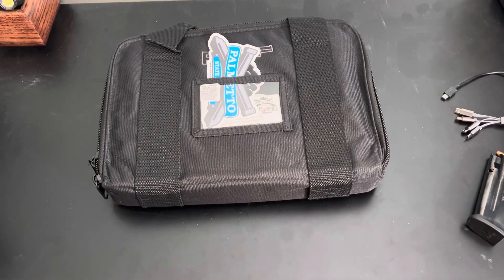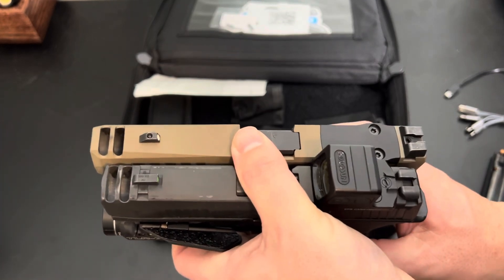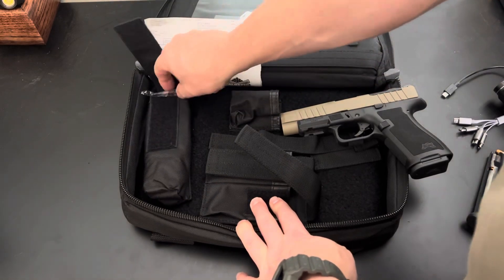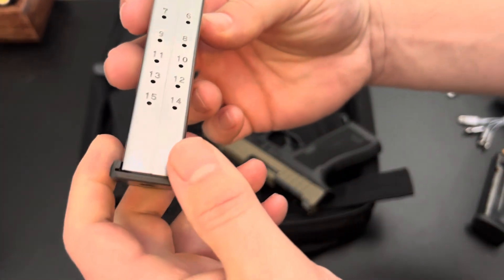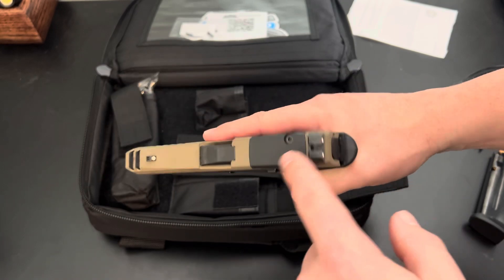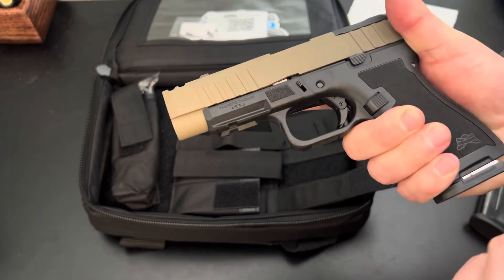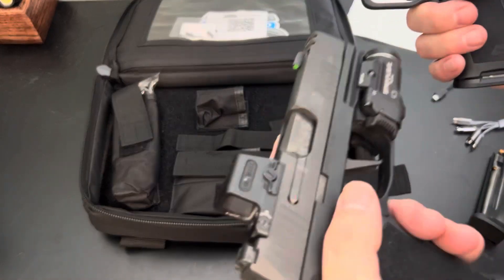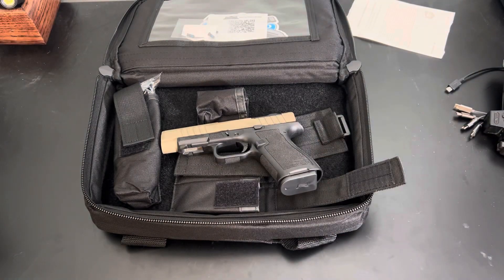Palmetto State Armory Dagger Micro c1 Unboxing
Unboxing the latest glock killer, the Dagger Micro from PSA.